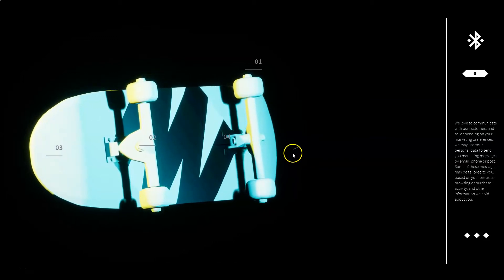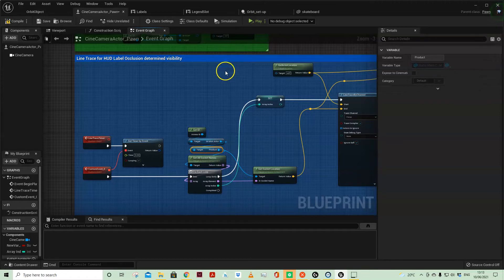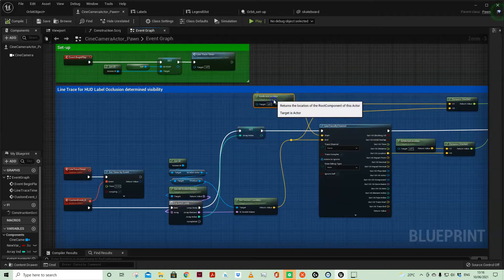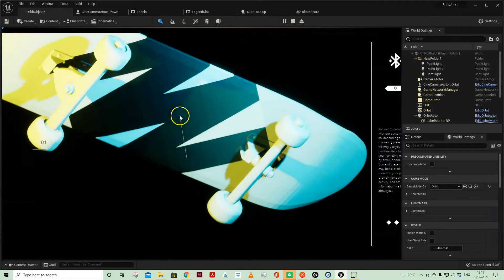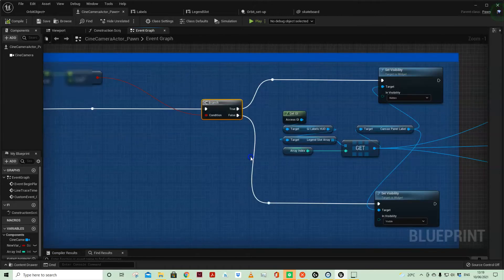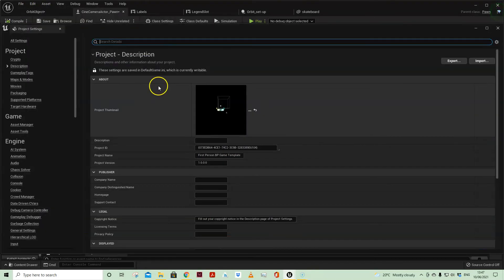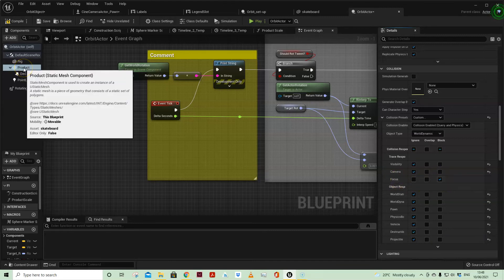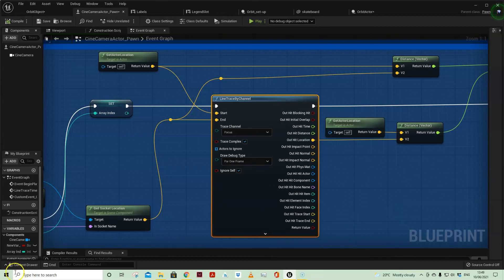LINE TRACE DEMO - WIDGET VISIBILITY IF STATIC MESH SOCKET OCCLUDED - UNREAL ENGINE - UE4 - UE5